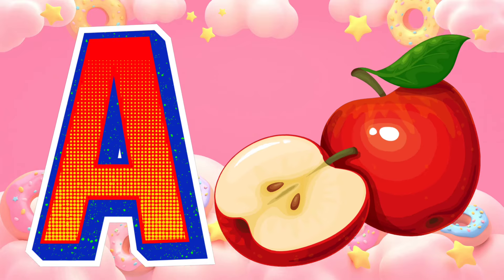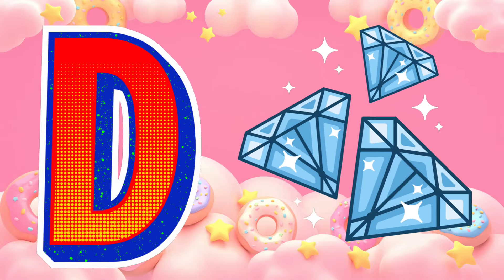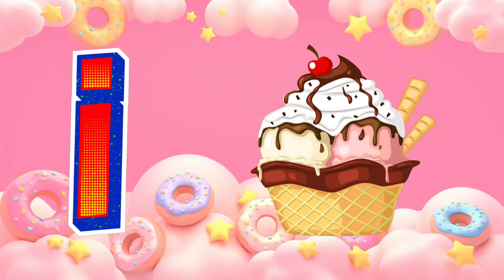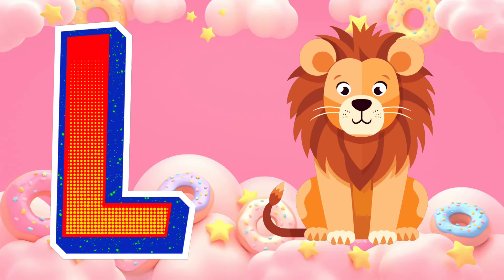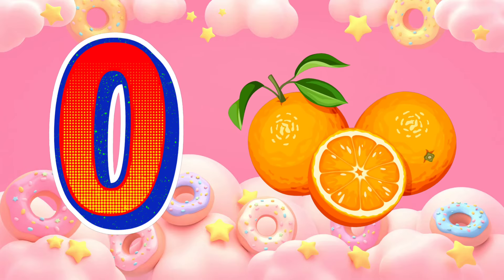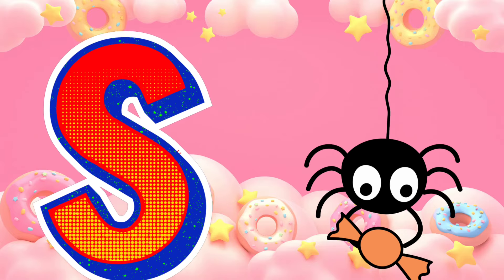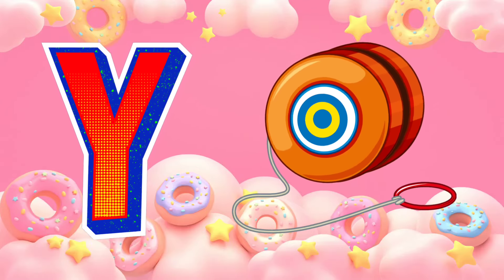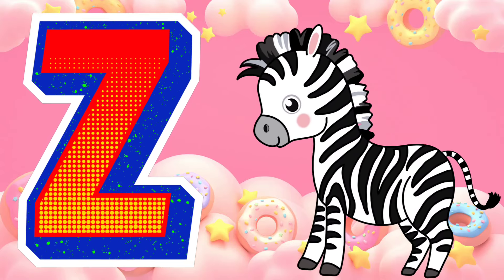ABC song | nursery rhymes | abc phonic song for toddlers